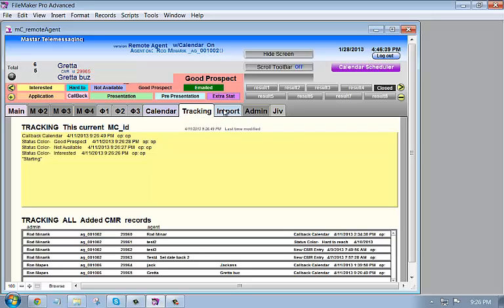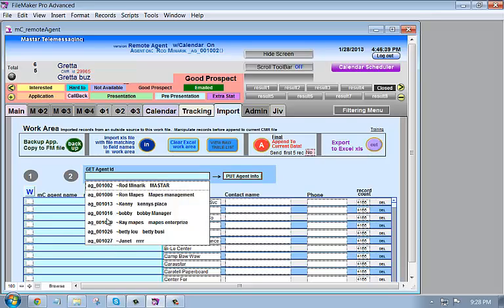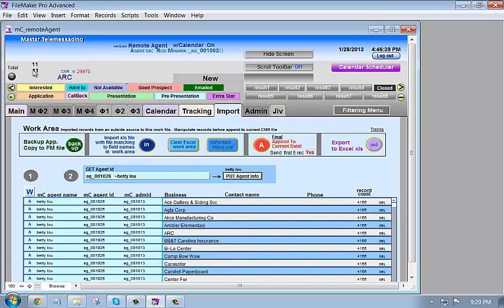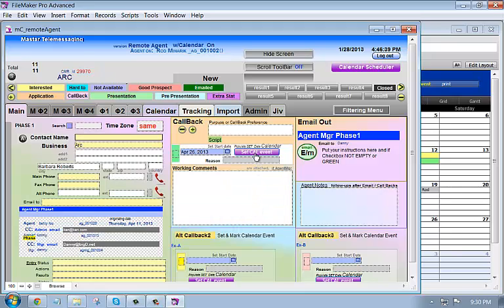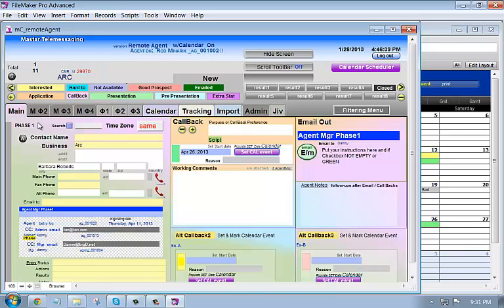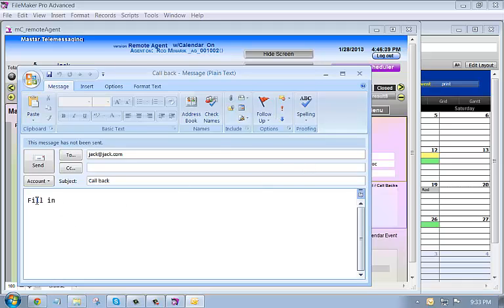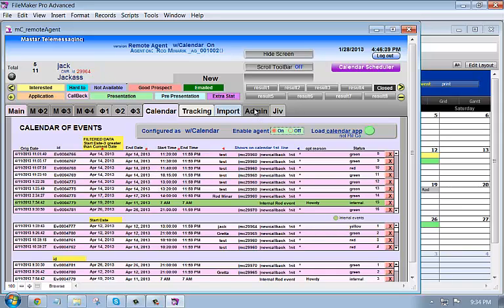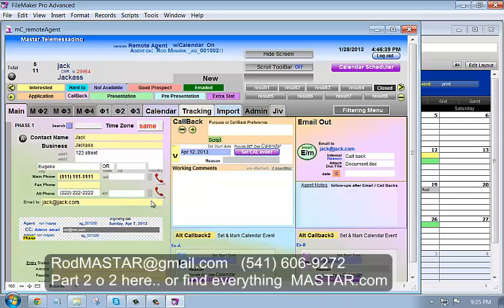Apr11_Part1 mC RemoteAgent intro ...a better marketing tool using Excel files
Let's me say first.. there are lots of 'CMR' out there.
I am building a different picture than..

This is a MARKETING OUTBOUND tool.

It does not to include a inventory database yet and many of the other very expensive and confusing CMR's features.

Our purpose is to work the leads.. tag them, dial, email, set several events to calendar to remind us, and set us up for the next call, and the follow up again. Work the lead, we have a script popup, if you like and color-code the Status and Results.

Think about, many agents, Admin managing, maintaining agents working under you, if you wish. Our intentions, from the beginning, remote operator, using Excel files, or this application talking to each other. We support Excel files, that making this simple.

Get a better idea, please watch the first intro video.